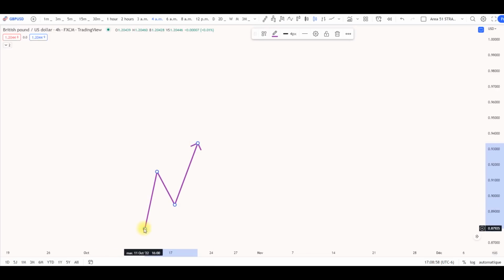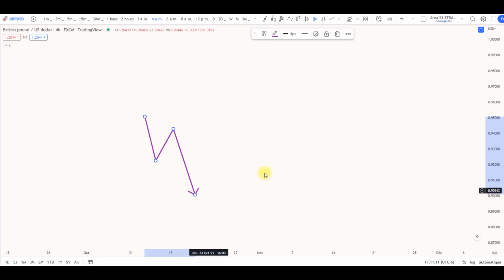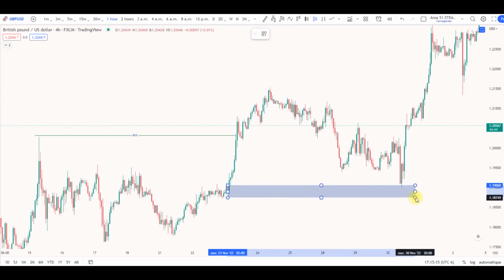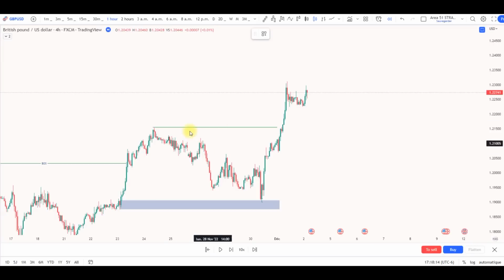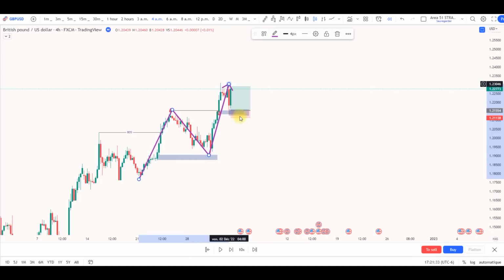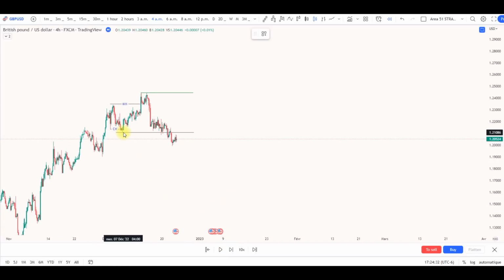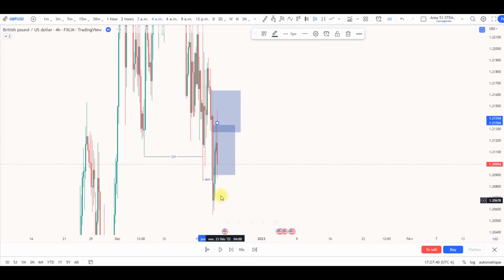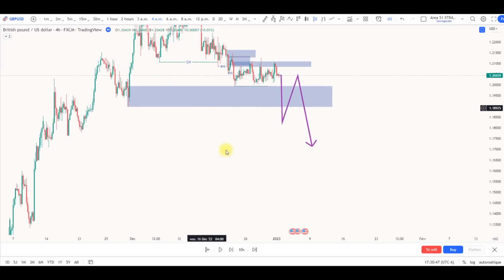The Supply & Demand Trading No One Told You (ULTIMATE In-Depth Guide)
This is a COMPLETE guide on Supply and Demand trading. I'll show you how to utilize Supply and Demand with the ICT approach to gain sniper entries in a straightforward manner. I'll lead you through the process of determining Supply and Demand from the longer time frame to entry on the shorter time frame. In this video I will give you in depth information about how take a trade with a minimum stop loss using supply and demand.